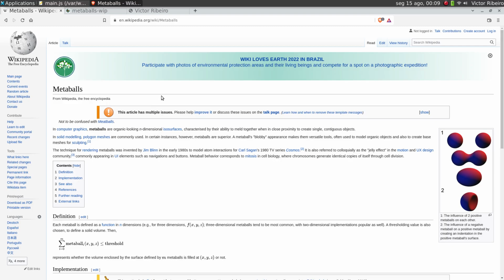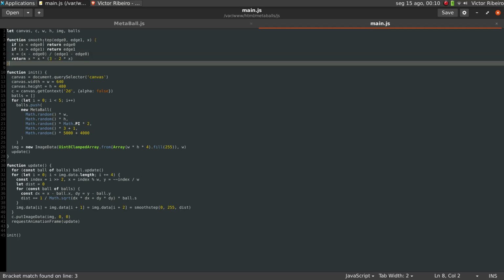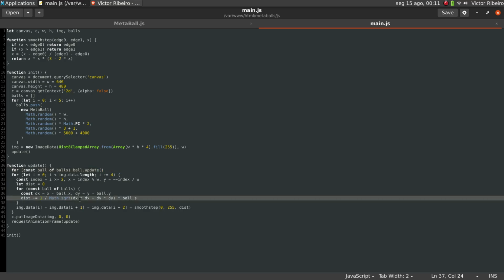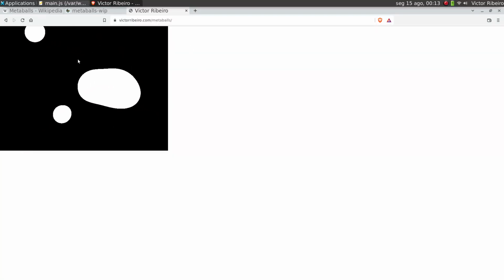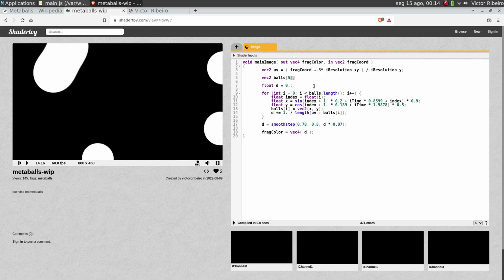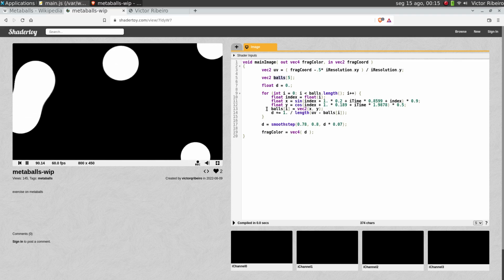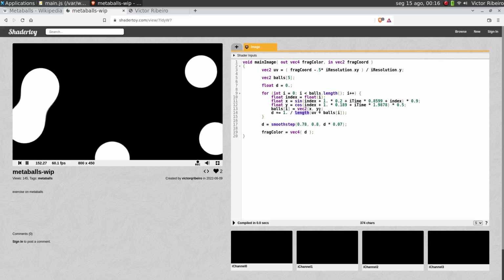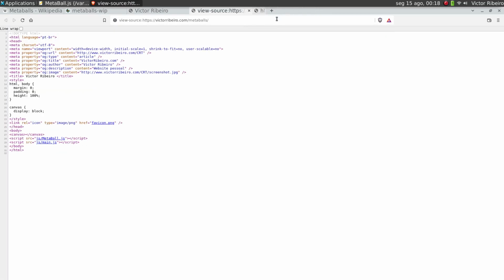Metaballs on the CPU and GPU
Metaballs implemented using the CPU and GPU. Just a fun programming exercise.